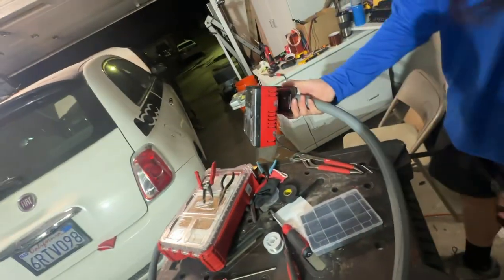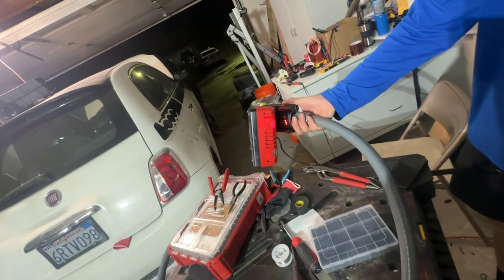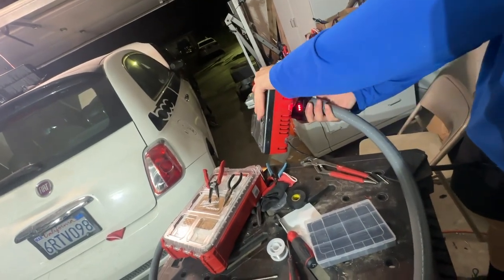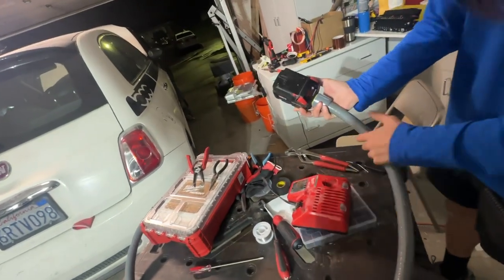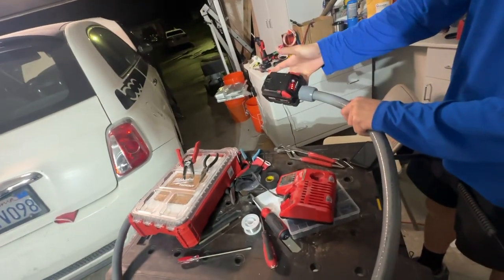Kyle's Krue 2024-0218